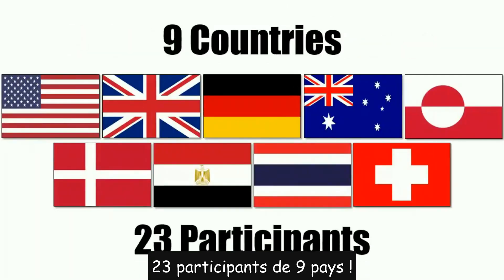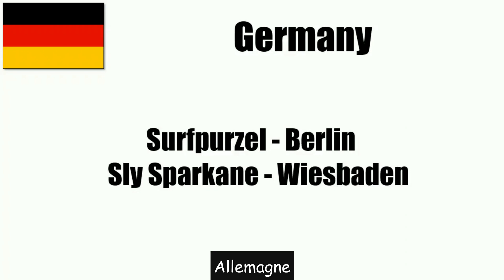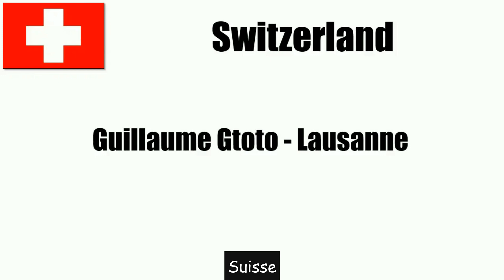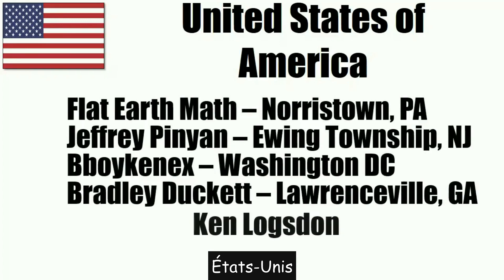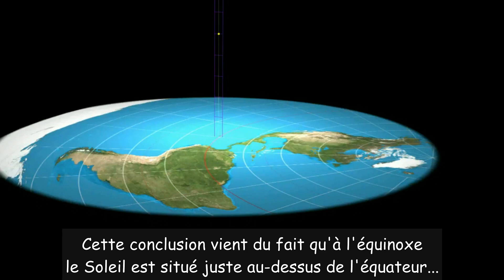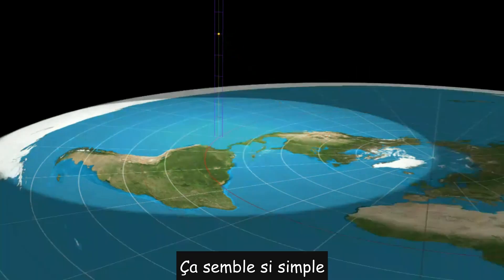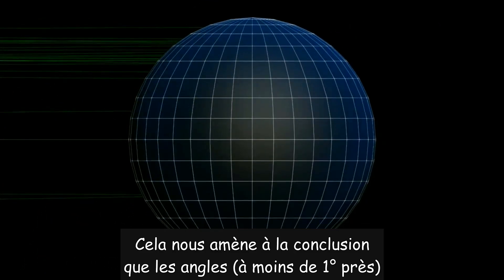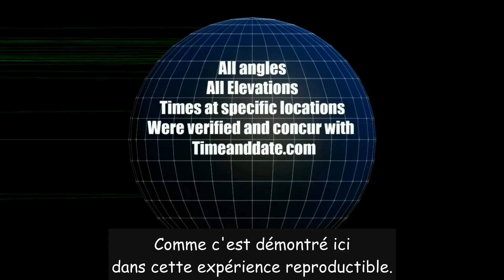Terre plate en PLS 27 🌍 Preuve expérimentale définitive - GAME OVER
GAME OVER ❗

👉 Contre-argument platiste 1 :

Les platistes veulent nous faire croire que l’expérience d’Ératosthène serait faussée par la réfraction atmosphérique, ou autres phénomènes comme la diffraction, pouvant courber la lumière. Il est facile de comprendre pourquoi cet argument est stupide:

- La réfraction peut effectivement fausser l'observation d'un objet devant soi, proche de l'horizon, avec un angle d'élévation généralement inférieur à 10 degrés au-dessus de l'horizon (7 cm ou 4 doigts, bras tendu).
En effet, les déformations apparaissent quand des couches d'air de températures différentes sont empilées entre un observateur et un objet situés à des altitudes proches.
Or, l’expérience d’Ératosthène se fait plutôt à midi.

- Tout phénomène optique, invoqué par les platistes comme pouvant changer la position apparente du soleil aux yeux d'un observateur, ne donnerait jamais LA MÊME POSITION DU SOLEIL pour plusieurs personnes réalisant l’Expérience d’Ératosthène le même jour partout sur Terre! Aucun phénomène optique "déformant" ne donnerait cette concordance parfaite des résultats pour de multiples observateurs très éloignés les uns des autres.

👉 Contre-argument platiste 2 :

Les platistes critiquent l’expérience d’Ératosthène qui, en son temps, n'ayant à sa disposition que les mesures relevées en deux points, avait effectivement dû POSTULER un soleil très lointain pour calculer la courbure de la terre. Ils affirment que son résultat pouvait très bien s'expliquer par un soleil proche, au-dessus d'une terre plate.

Ils oublient de dire que l’expérience est couramment effectuée COLLECTIVEMENT de nos jour et d'autant plus facilement grâce à internet...!
Les âneries platistes sont aujourd'hui balayées par des expériences comportant de multiples mesures effectuées le même jour partout sur terre, qui éliminent toute autre possibilité que le globe terrestre.

- Souvent répétée, cette expérience scientifique simple donne toujours le même résultat.

- Elle est reproductible à volonté par n'importe quel groupe de sceptiques qui douteraient des résultats, à condition de posséder un QI supérieur à celui d'une huître... C'est si facile à organiser avec internet.

- Curieusement, années après années, aucun groupe de platiste ne tente l’expérience...

Réalisée collectivement, l’expérience d’Ératosthène règle définitivement la question de la forme de la terre.

Lors de l'équinoxe du 23 septembre 2017, 23 personnes de 9 pays ont noté l'angle de l'élévation du Soleil à midi heure solaire.
En tenant compte des latitudes respectives des sites d'observation, ces relevés ont ensuite été testées en simulation sur une Terre plate puis sur une Terre sphérique pour voir à quel modèle elles correspondent.
Dois-je vraiment vous donner les résultats? Soyons clair: TOUS LES ANGLES mesurés correspondent avec ceux donnés par timeanddate.com, suncalc.org, Stellarium etc.

Notez l'absence totale de participation des platistes malgré les invitations, preuve supplémentaire qu'ils ne cherchent PAS la vérité...

Précision:

Le calcul des relevés de Bane Banely comporte une erreur de 1,2°, l'élévation n'est pas de 45,6° mais de 44,4°.
Cette coquille favorisait de toute façon la vision platiste pour laquelle on aurait dû trouver ici 47° environ.

Avec l'aimable autorisation de Sly Sparkane

Sous-titré avec la collaboration de Vincent B